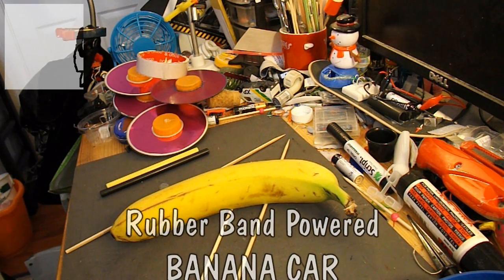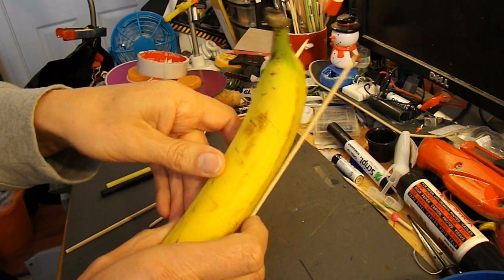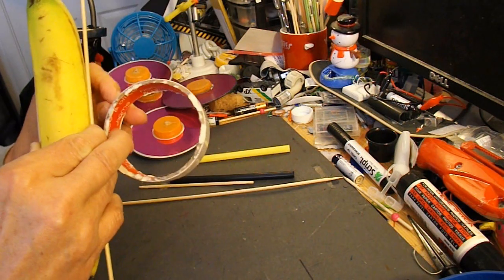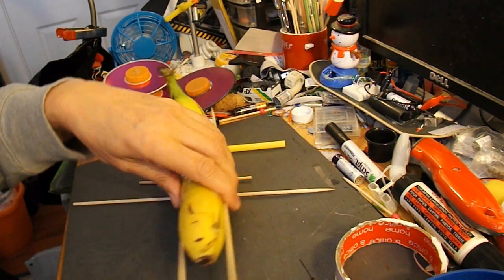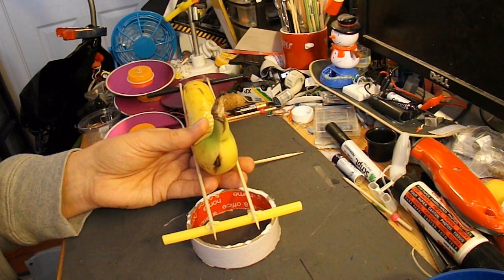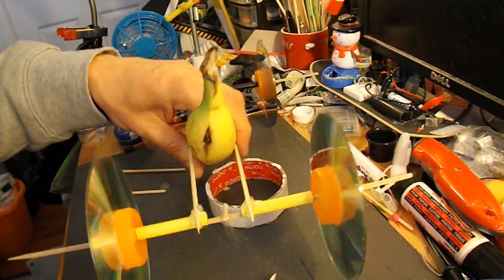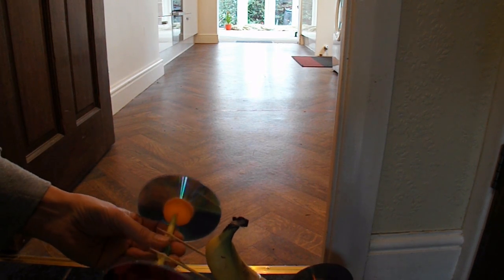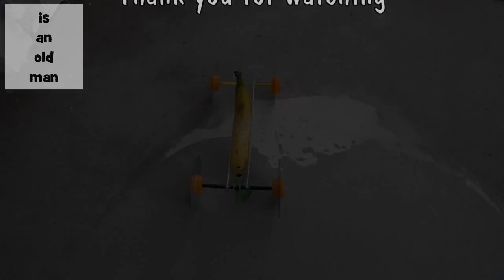Rubber Band Powered BANANA CAR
I had several requests to make a Rubber Band Powered BANANA CAR. The first couple I ignored, but now I feel the only way to stop the requests is to make one, so here it is.

Main components
Banana
4 CDs/DVDs
8 plastic bottle tops
4 bbq skewers
2 plastic tubes like drinking straws but one needs to be stronger as we use it to anchor the rubber bands.
Sticky tape

Main Tools
Hot Glue Gun
Sharp knife